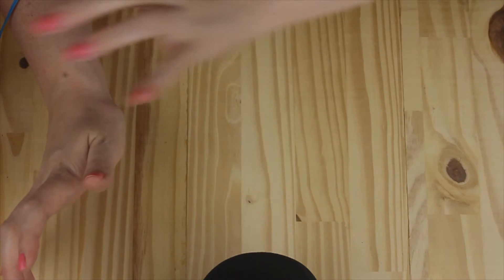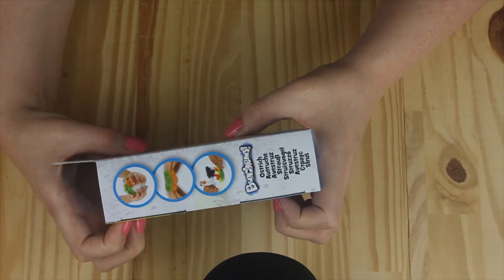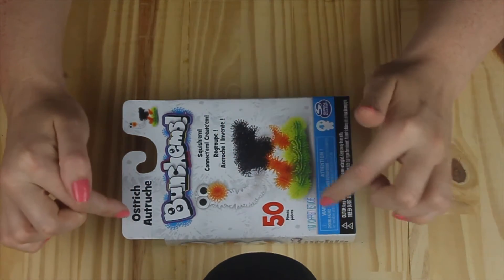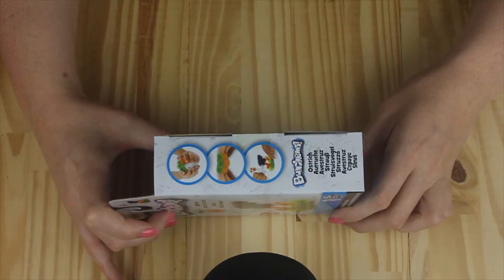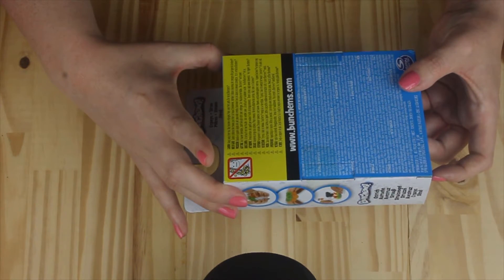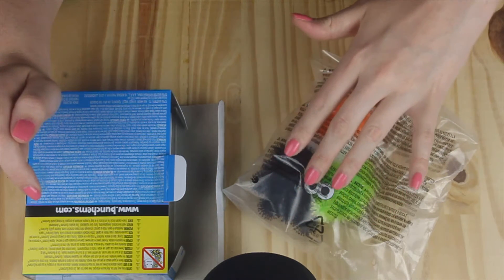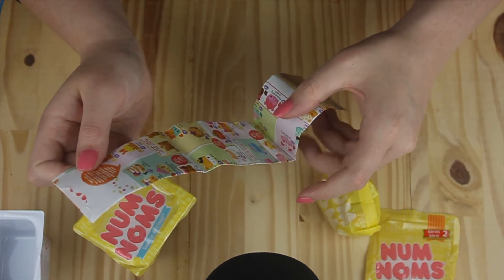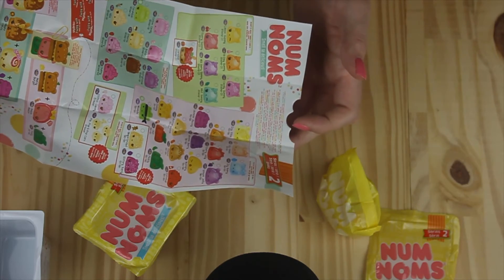ASMR HAUL (🎧 soft spoken, Gifi, packaging sounds )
In this video I've got a little haul from Gifi, a homegoods/everything shop in France. Enjoy :)

Watch this in HD for more tingles and get those headphones on! 🎧

My microphone: Zoom H5

This is an ASMR video, if you were expecting a different type of video, you may find this  quite slow and unnecessarily long, don't worry, it's normal! You may find that it relaxes you, watching ASMR videos is a great way to unwind while working, studying, even cleaning and can be a great sleep aid. I like nothing more than drifting off at the end of a long day with an ASMR video, maybe you'll like it too :)